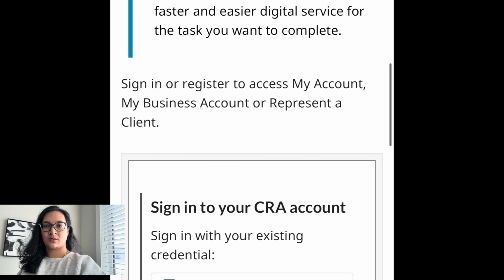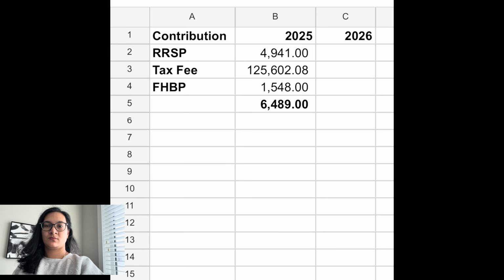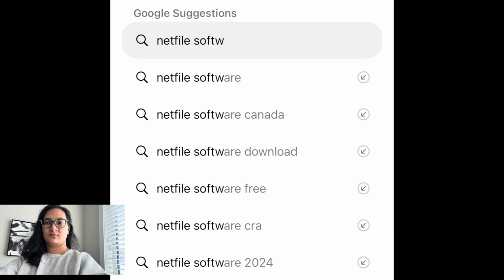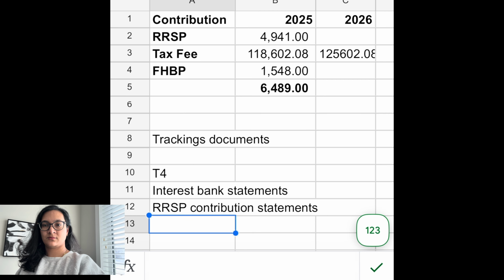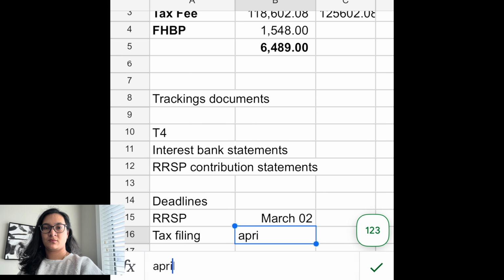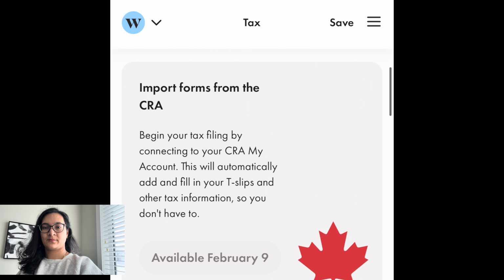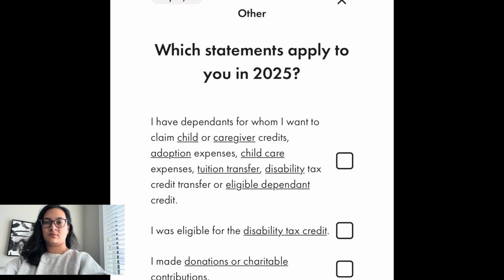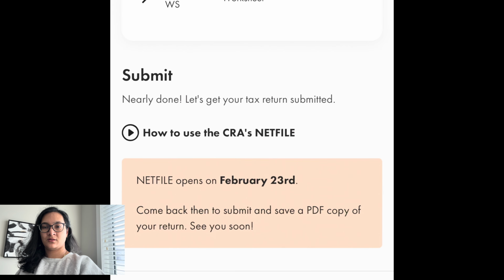How To File Taxes In Canada- Free Software, deadlines, documents to track